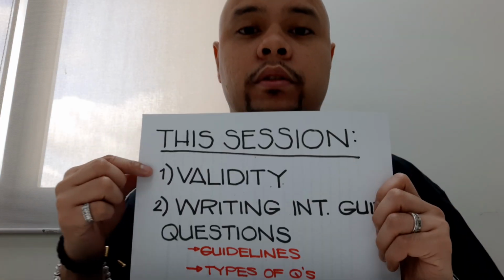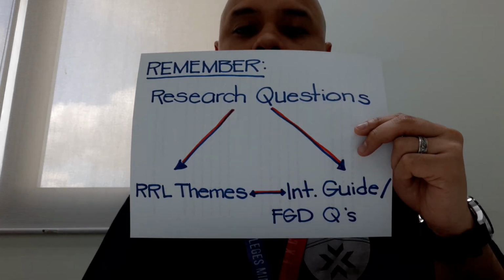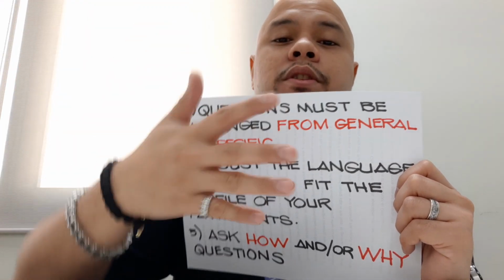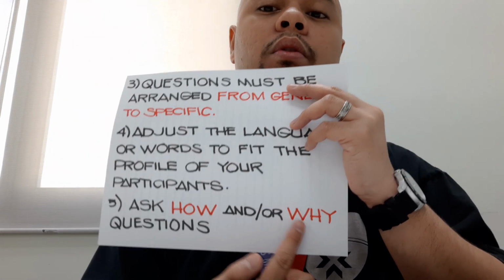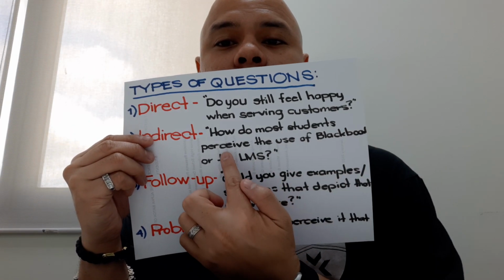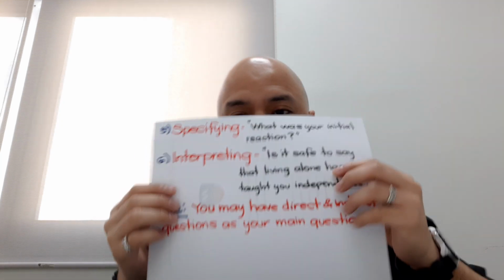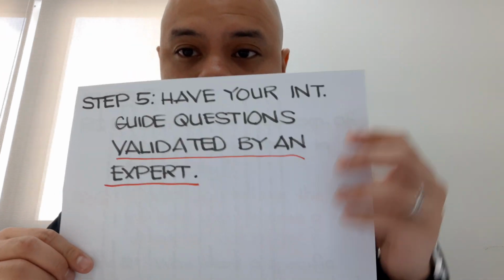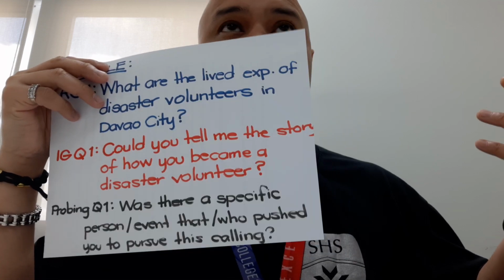Research - How to Construct your Interview Guide Questionnaire